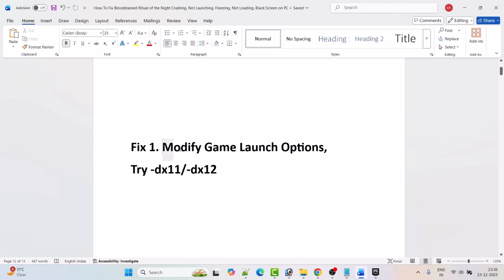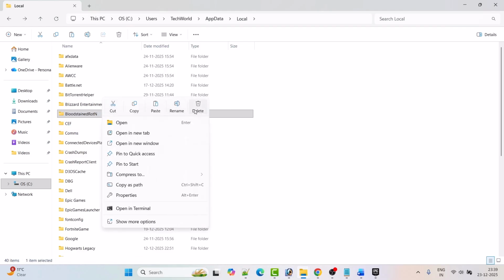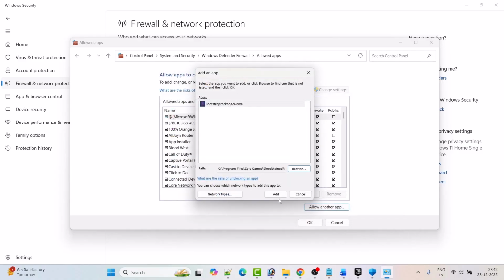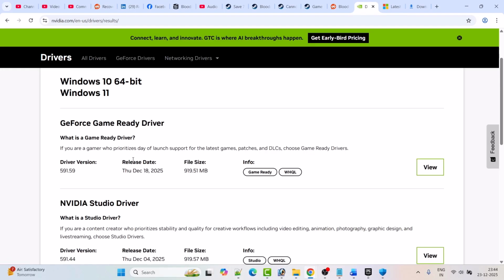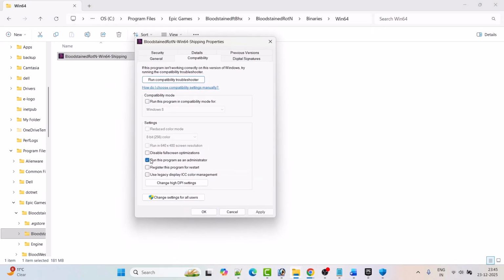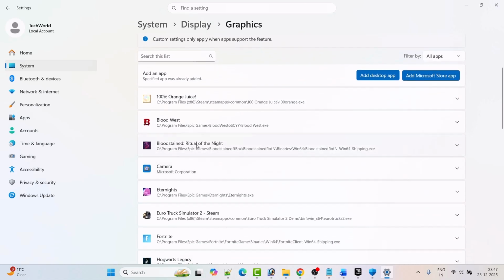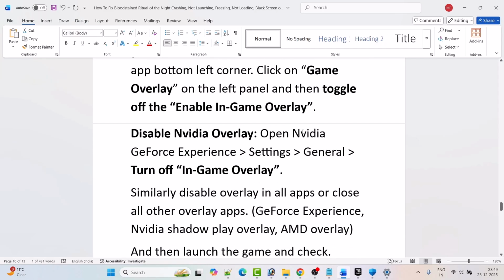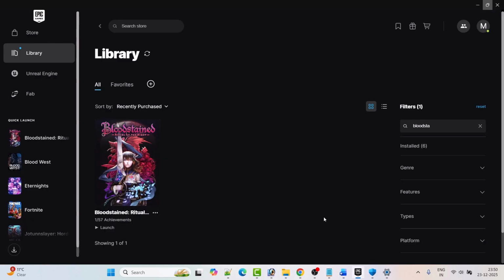Fix Bloodstained: Ritual of the Night Crashing/Crash To Desktop/Crashes at Startup PC (Epic Games)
In This Video Guide, You Will Learn How To Fix Bloodstained: Ritual of the Night Crashing at Startup Error on PC (Epic Games). How To Fix Bloodstained: Ritual of the Night Crash To Desktop (CTD) or Crashing on PC (Epic Games).

I Hope any one of the fixes mentioned in the video would help you to solve Bloodstained: Ritual of the Night Crashing/Crash To Desktop (CTD)/Crashes at Startup on PC.